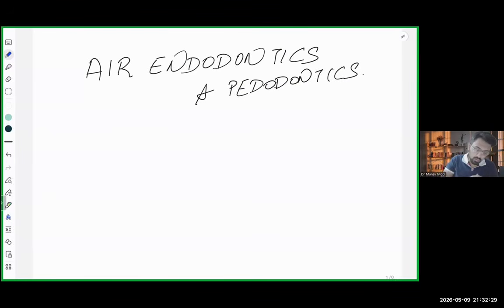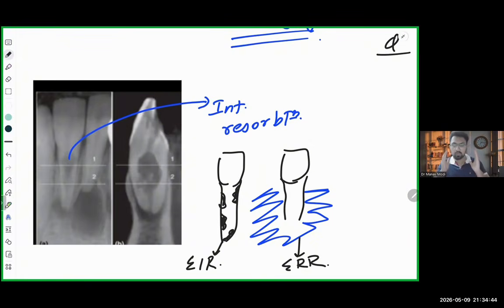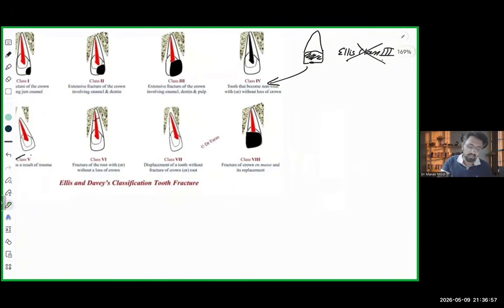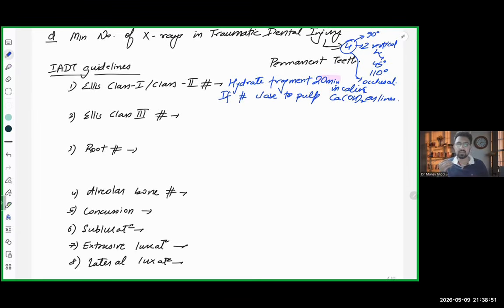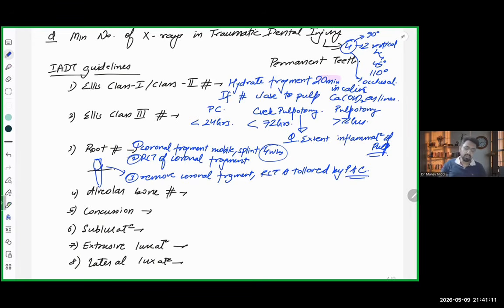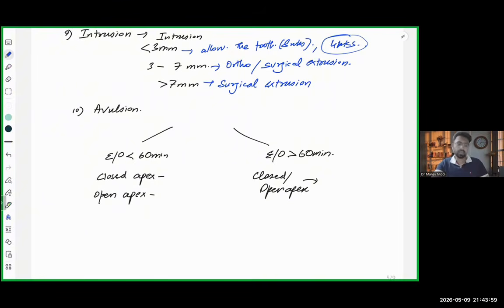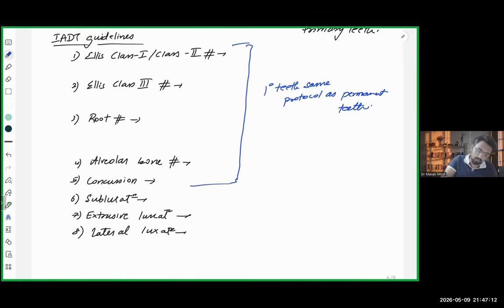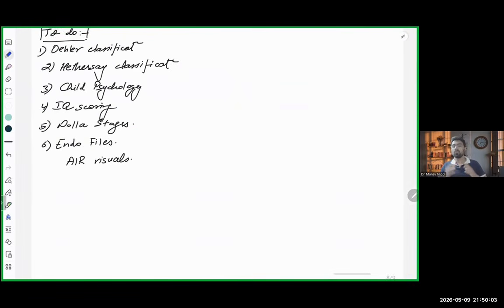AIR Endodontics and Pedodontics | INICET May 2026 Revision Series | Reloading Dentistry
Welcome to AIR Endodontics and Pedodontics – INICET May 2026 High-Yield Revision Series by Dr Manav Modi.

This series is designed for students preparing for INICET May 2026. The aim is to revise the most important, high-yield, and repeatedly asked concepts in a crisp and exam-oriented way.

In this series, we will focus on:

✅ High-yield INICET topics
✅ PYQ-based concepts
✅ Clinical and image-based areas
✅ Commonly confused points
✅ Smart revision approach
✅ Last 12-day preparation mindset
✅ AIR 12 strategy-based guidance

If you are targeting AIIMS / INICET MDS May 2026, this series will help you revise with better direction and confidence.
Stay consistent. Revise smart. Trust the process.
AIR loading.